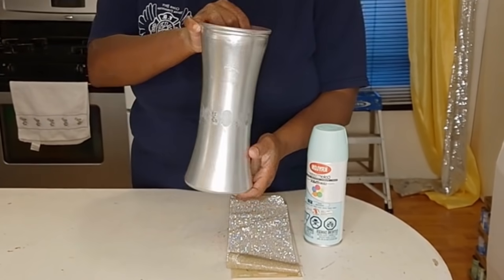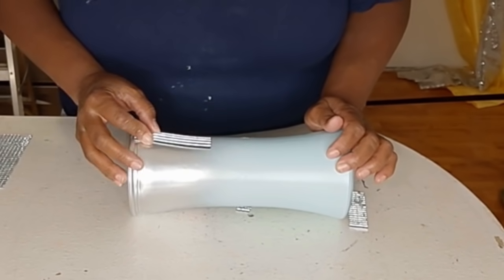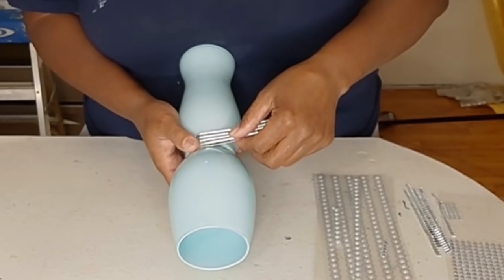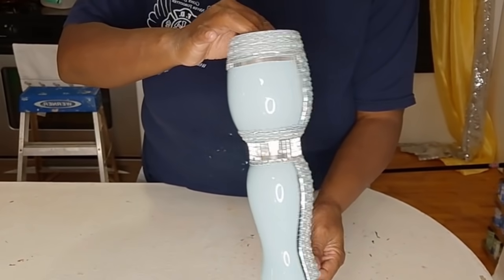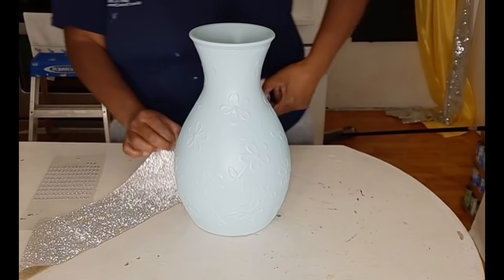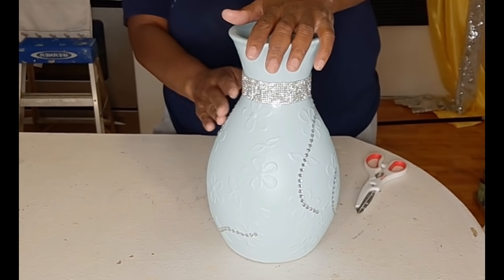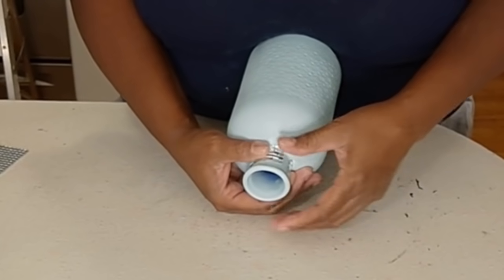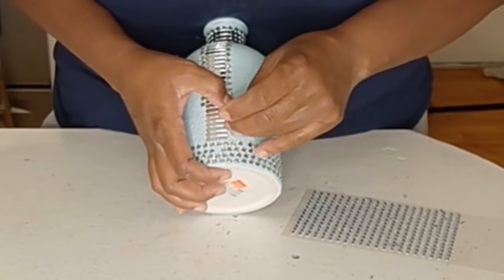👑TOP DIY ROOM DECOR!! DIY ROOM DECORATING IDEAS ~ DIYGLAM CENTERPIECE ROSEFOREVER ACCESSORI #121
👑TOP DIY ROOM DECOR ~ DIY HOME DECORATING IDEAS ~ DIY GLAM CENTERPIECE ~ DIY UPCYCLE DECOR ~ DIYQUEENofGLAM FALL2021 ~ DIY CRAFTING ~ DO IT YOURSELF ~ DIY WALL DECOR ~ DIY HACKS ~ TURQUOISE DECOR ~ DOLLARTREEDIY ~ HIGHEND DIY ACCESSORI #100

Today's how to GlamDIY Home Decor Accessori's are A MUST SEE and A MUST TRY. I'm (Glam Queen of DIY) hosting The FACEOFF closed Collab FACING OFF against the Glam Princess DIY.

👑 A lot of you were asking about my contribution link. So here it is

💎👑💎 Weekly Upload Schedule 💎👑💎
Tuesday, Thursday, FRIDAY @5pm & Sunday @2:30pm EST

Closed Collaboration
FACE OFF

Job 22:28 Thou shalt also decree a thing, and it shall be established unto thee: and the light shall shine upon thy ways.

1 Chronicles 4:10 Jabez cried out to the God of Israel, "Oh, that you would bless me and enlarge my territory! Let your hand be with me, and keep me from harm so that I will be free from pain." And God granted his request.

11 For I know the thoughts that I think toward you, saith the LORD, thoughts of peace, and not of evil, to give you an expected end.
12 Then shall ye call upon me, and ye shall go and pray unto me, and I will hearken unto you. 13 And ye shall seek me, and find me, when ye shall search for me with all your heart.